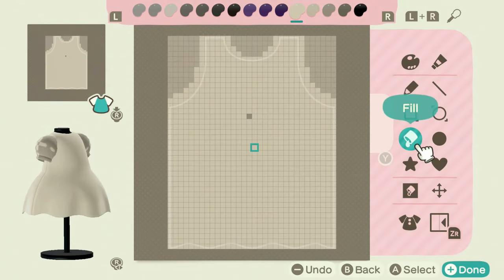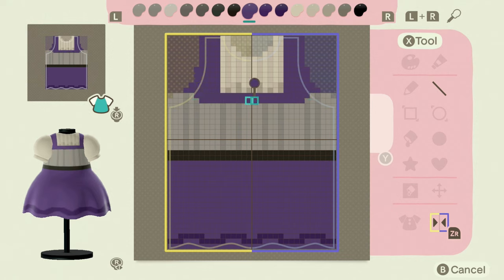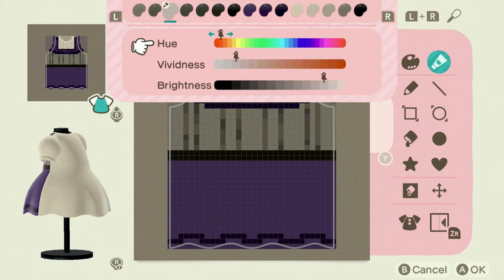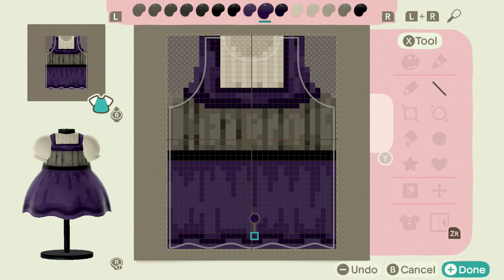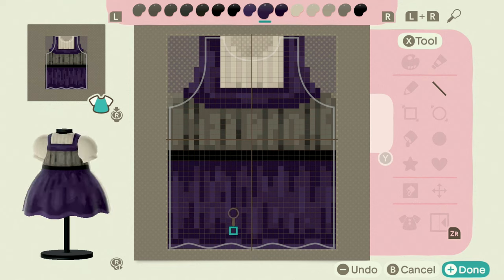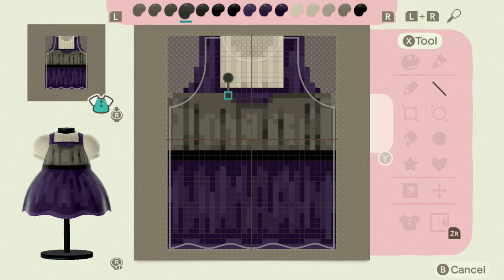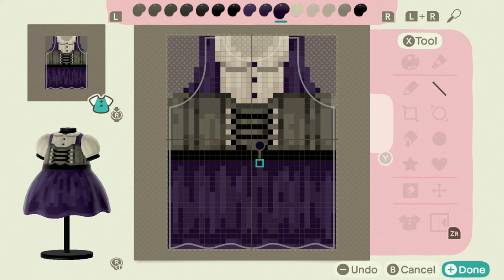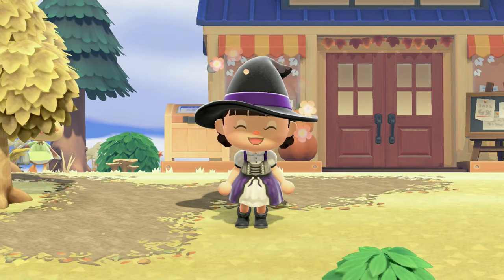TUTORIAL | Make this adorable with dress yourself!! CUSTOM CODE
If you just want to get the dress, the creator code is:  MA-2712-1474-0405